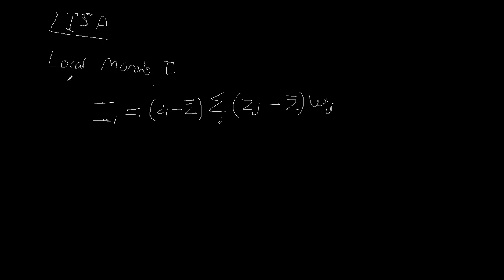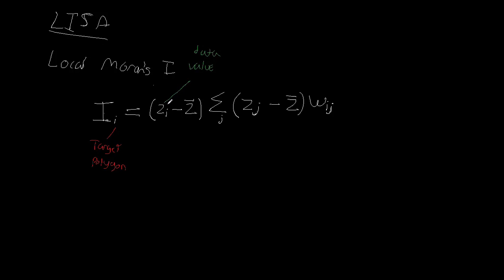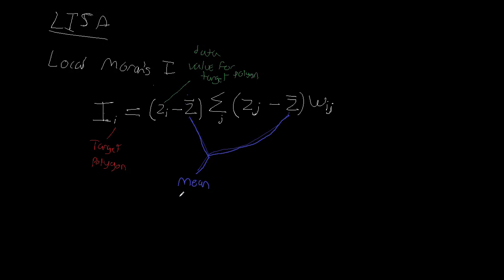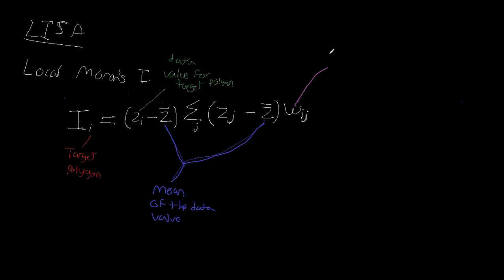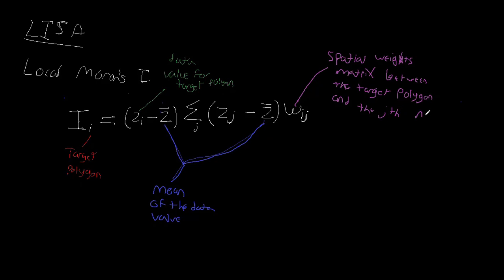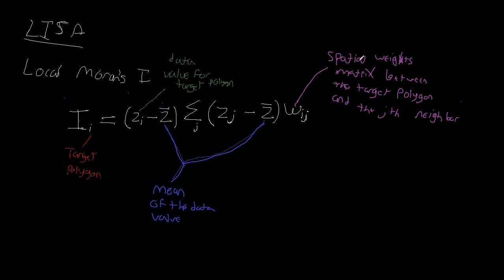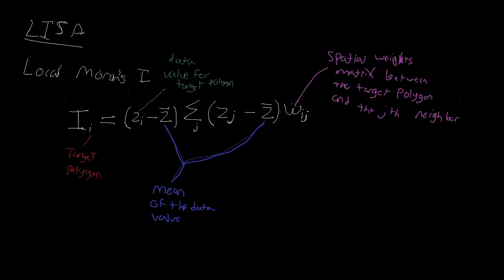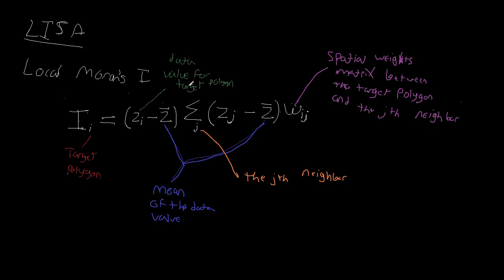Local Morans I Equation